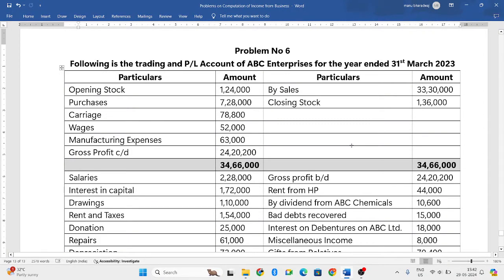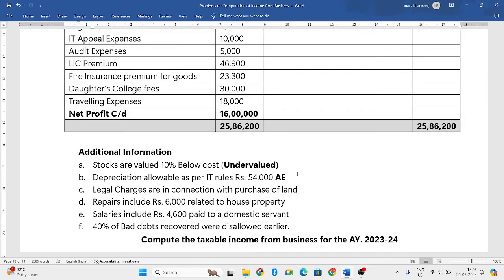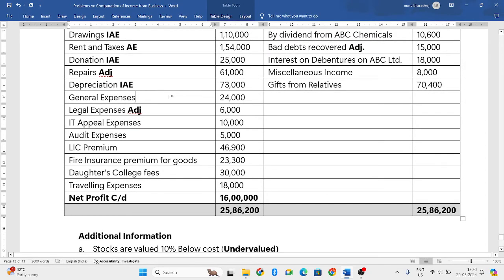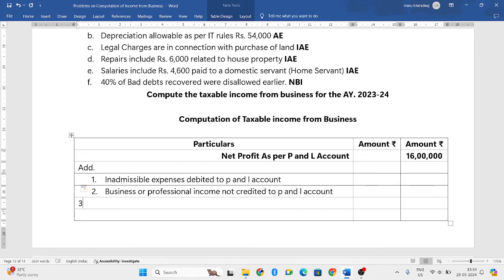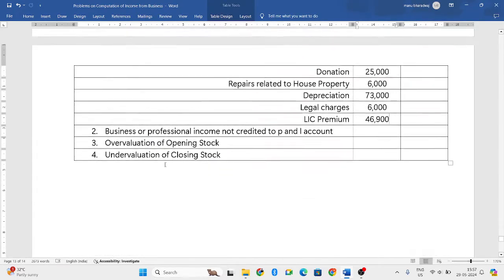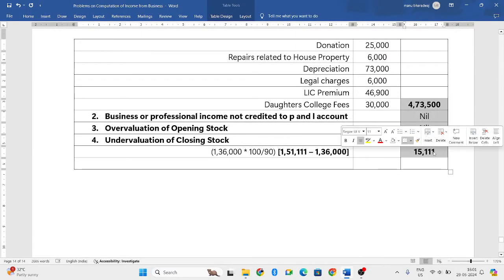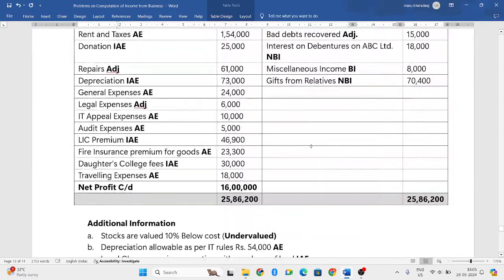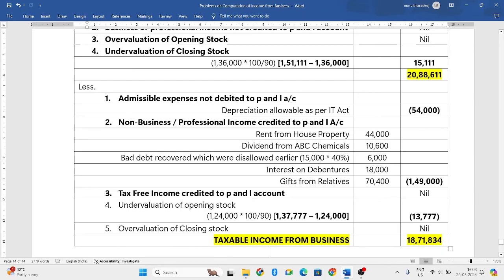Problem on Computation of taxable income from Business | Part 7 | Income Tax 2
Welcome to Manu Bharadwaj Broadcast, your go-to destination for enriching educational content! Established on January 12, 2023, our channel is dedicated to providing insightful B.Com lecture videos, catering to commerce enthusiasts and students alike. But that's not all – dive deeper into the wisdom of ancient teachings with our enlightening Bhagavad Gita lecture series. Join us on a journey of knowledge and discovery.